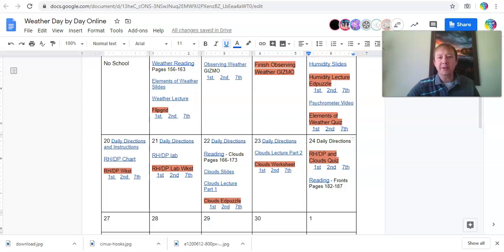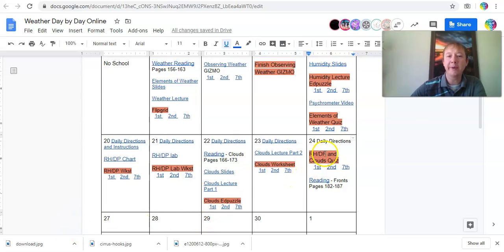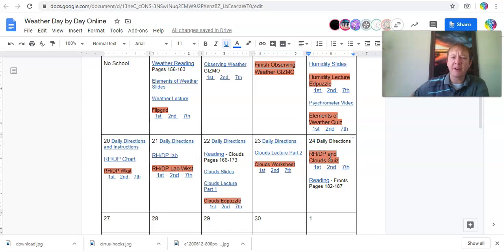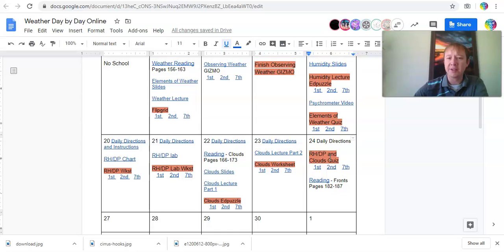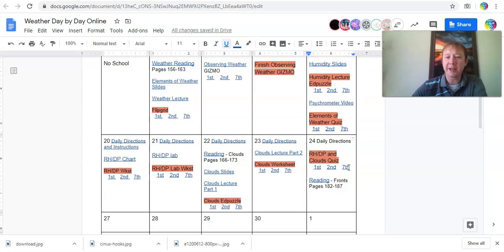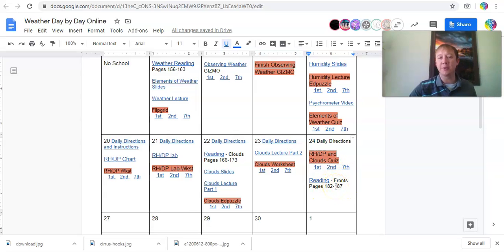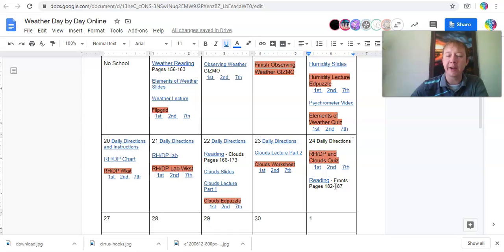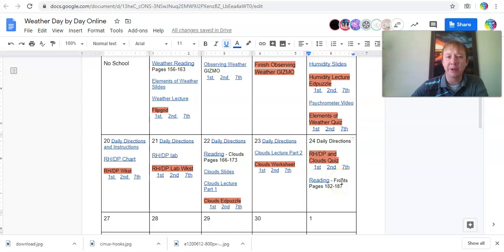Daily Directions 4/24/2020 Science 8